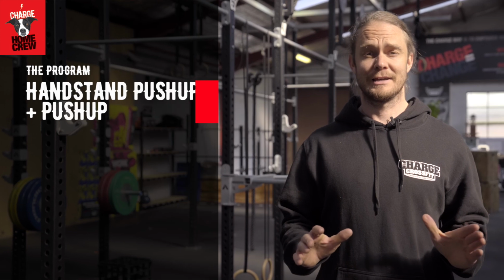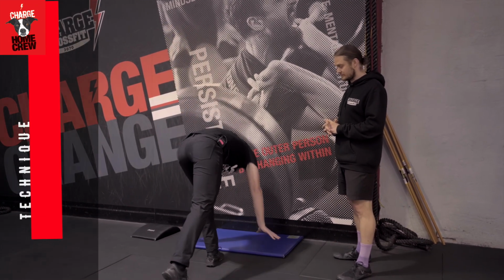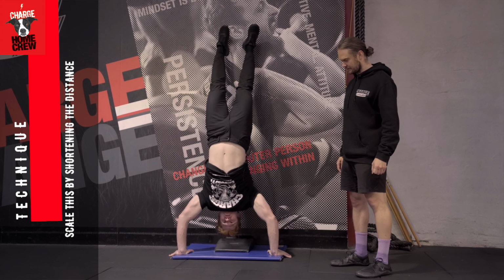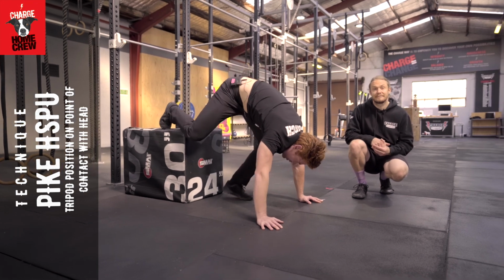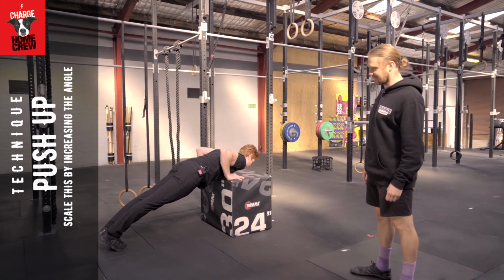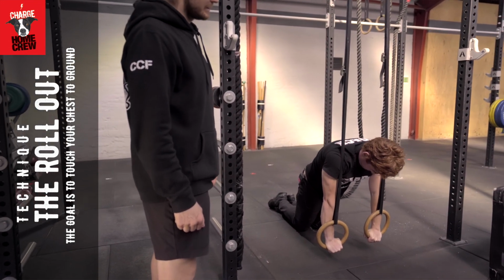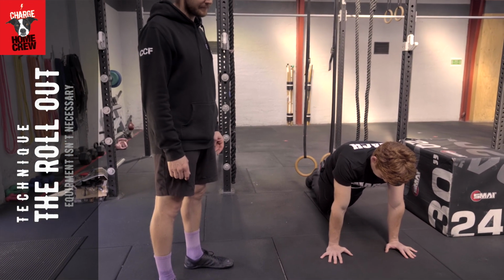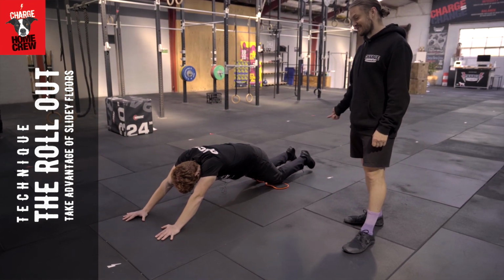Handstand Push-Up Lockdown 2 Cycle 2 - Home Crew Program